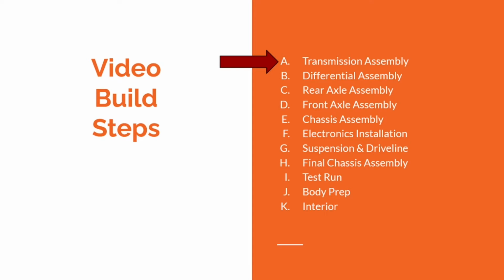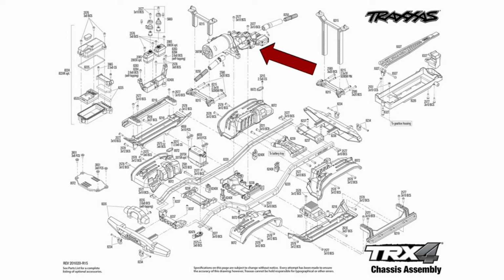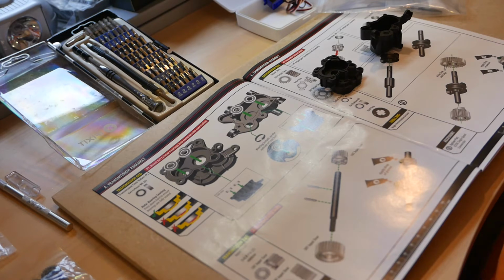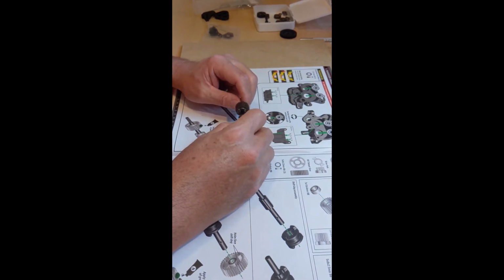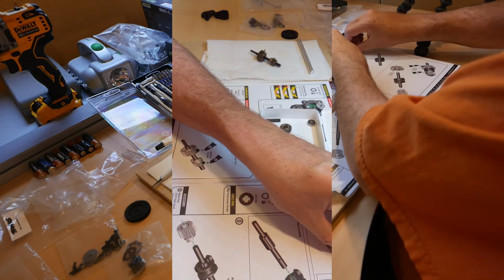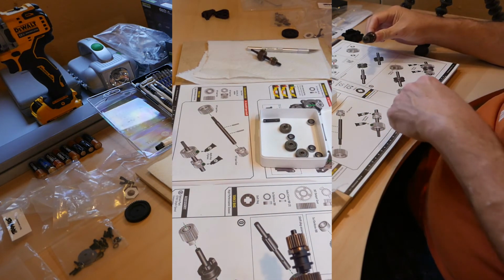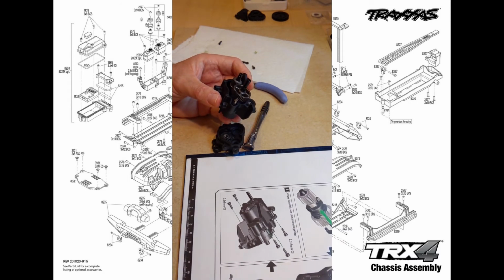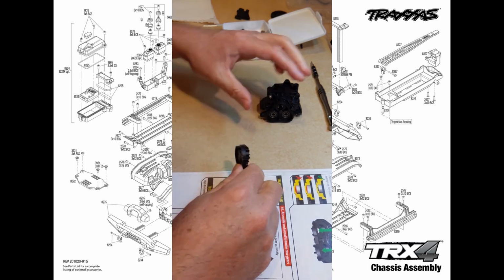TRX-4 Kit Build Transmission Part 1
Chapters -
01:31 Agenda
02:13 Chassis Exploded View
03:46 Step A.1 Bearings into transmission case
06:00 Step A.2 Assemble input shaft
07:39 Step A.3 Assemble output shafts
11:59 Step A.4 Install input & output assemblies
14:36 Step A.5 Install bearings into the transfer case
15:35 Be safe and take care of each other!

Build Specifics:

Electronic Speed Controller:
   - Hobbywing QuicRun 1080

Steering Servo:
   - EcoPower WP120T Coreless Waterproof High Torque

Motor:
   - Kit provided Titan 21 Turn 550 motor

Control servos:
   - Kit provided #2056 (3)

Radio Gear:
   - Kit provided TQi 2.4GHz 4-channel transmitter
   - Kit provided 2.4GH receiver number #6533

Battery:
   - EcoPower "Trail" 3S Shorty 50C LiPo Battery (11.1V/4200mAh)

Charger:
   - EcoPower Electron 44 AC LiHV/LiPo/LiFe Battery Charger (2-4S/4A/50W)

Body:
   - JConcepts 1982 GMC K10 Scale 12.3" Rock Crawler Body

Interior:
   - TBD

Theme:
   - "Home Antimony"

Thank you Purple Planet for the music.